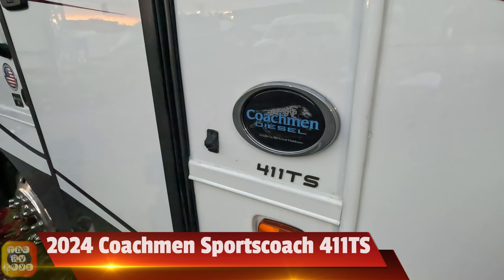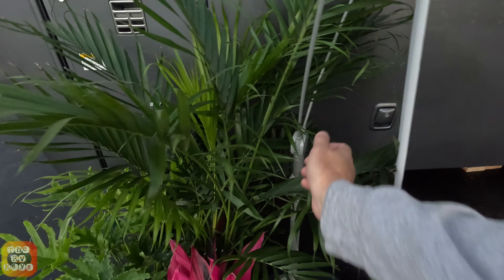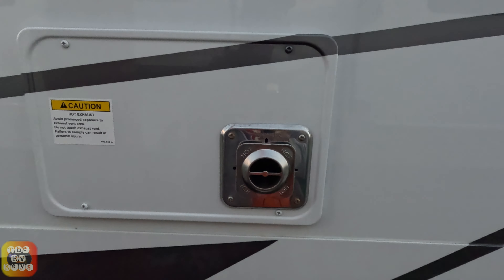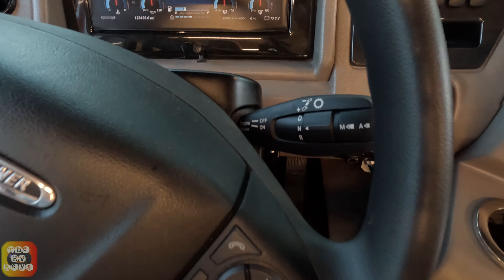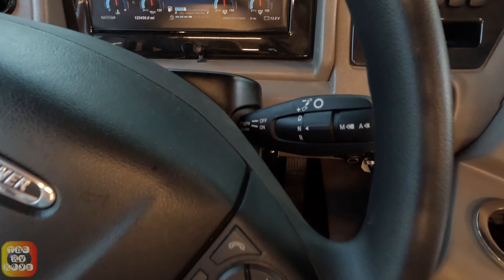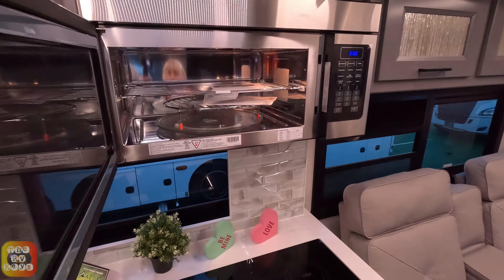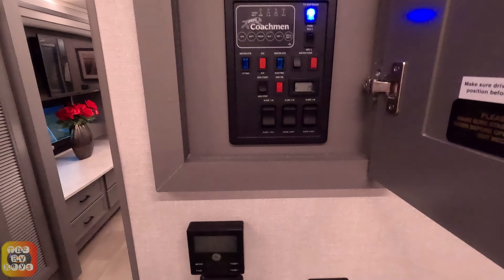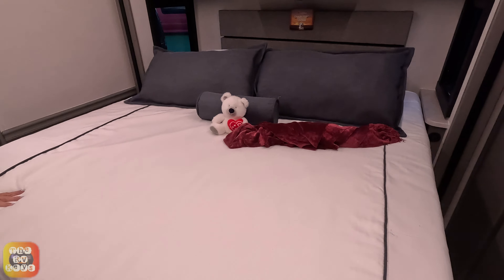💲Frugal And 😁Fun! 2024 Coachmen Sportscoach 411TS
We are beyond thrilled to present our walkthrough of this new 2024 Coachmen Sportscoach 411TS at the 2024 FRVTA Florida RV Supershow in Tampa, Florida!  We hope you enjoy our video! For more information on this coach please visit:

Thank you for watching this video and please consider liking this video, leaving a comment and subscribing to our channel to help our channel and bring you more content like this video!